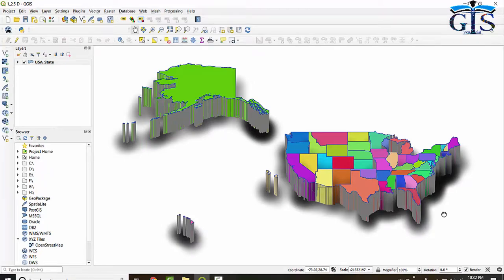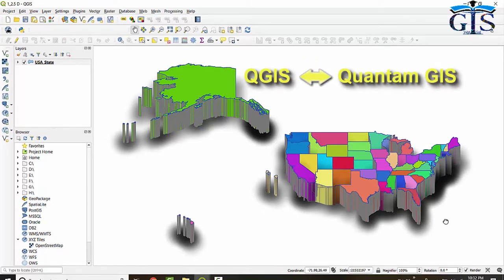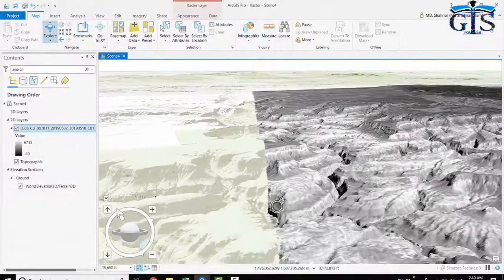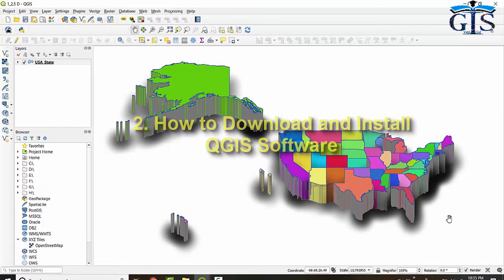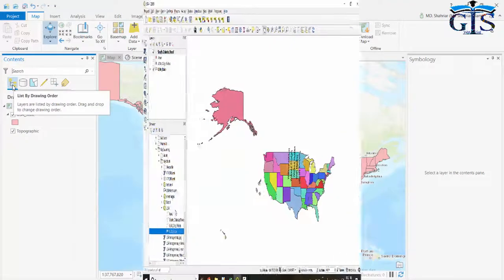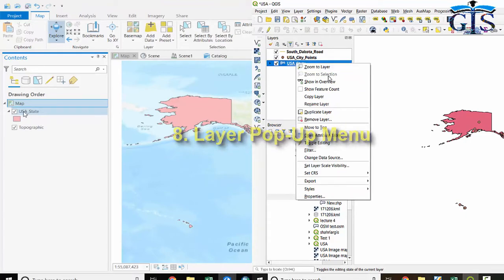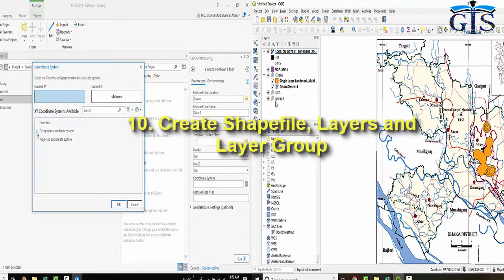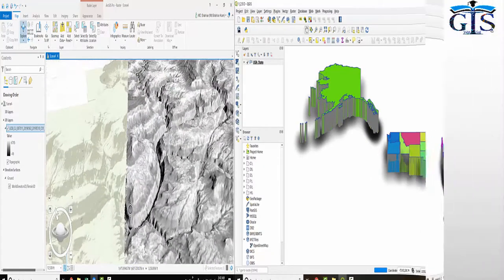GIS Course: ArcGIS Pro vs QGIS Level 1: Fundamental | Basic Desktop GIS Tutorial | Learning GIS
Course: ArcGIS Pro vs QGIS Level 1: Fundamental
Lecture 1: Course Overview
📣 "ArcGIS Pro vs QGIS Level 1: Fundamental" Online Course with:
🔸 42 Lectures 📚
🔸 9 Quiz Tests 📒
🔸 3 Articles
🔸 Instructor: Shahriar Sir
📚 Course Highlights:
We will Learn the below Topics Both in ArcGIS Pro and QGIS:
* Comparing ArcGIS Pro with QGIS
* How to Download and Install Both ArcGIS Pro and QGIS Software Free
* User Interface
* Map Browsing Toolbars
* Options and Tools inside the Contents of ArcGIS Pro
* Properties and Tools inside the Panels of QGIS
* Layer Pop-Up Menu
* Raster Layer
* Vector Layer
* Single and Group KML
* Create Shapefile, Layers and Layer Group
. And Many More!